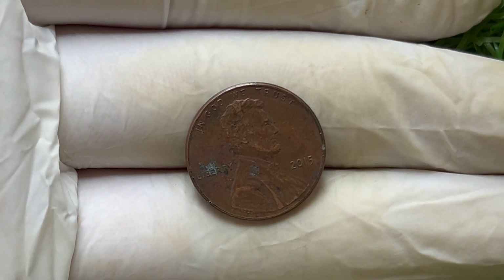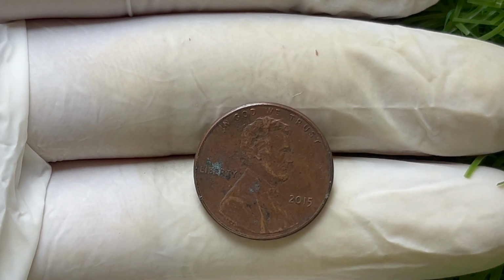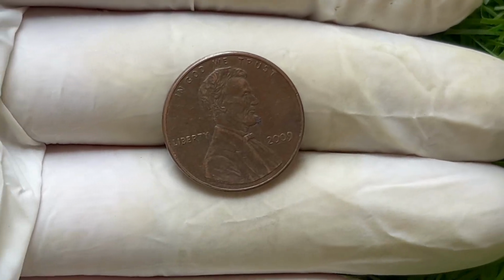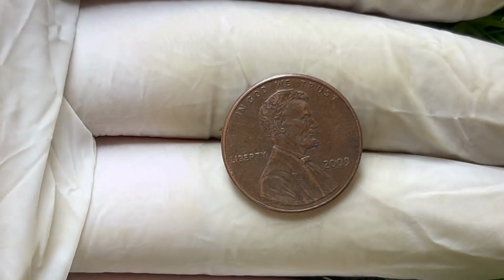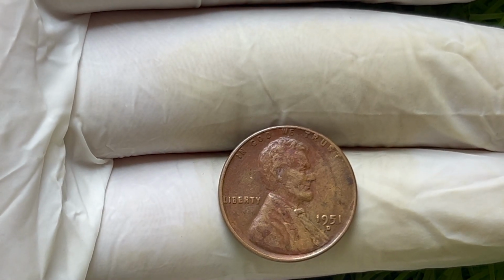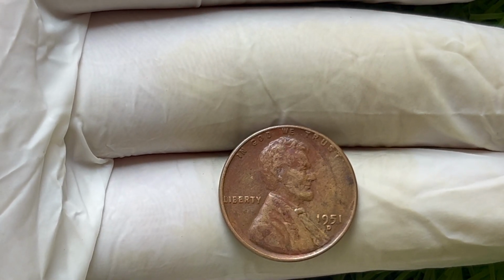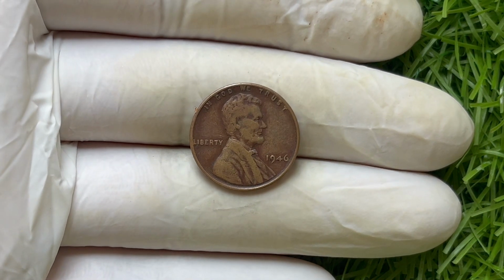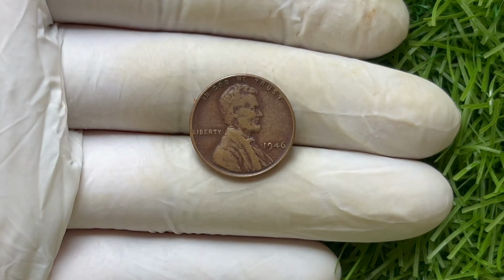THESE ARE MOST VALUABLE PENNIES TO LOOK FOR IN CIRCULATION - PENNIES WOTH A LOT OF MONEY!penny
This Channel NumisNook is all about Numismatic, antique,  rare coins and notes. Here you find information about coins and notes which are antique and unique.